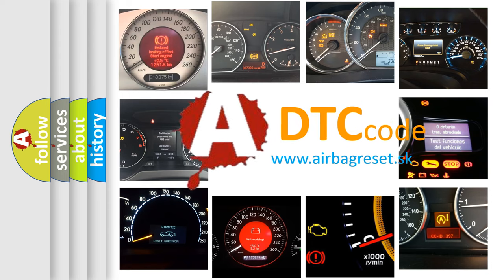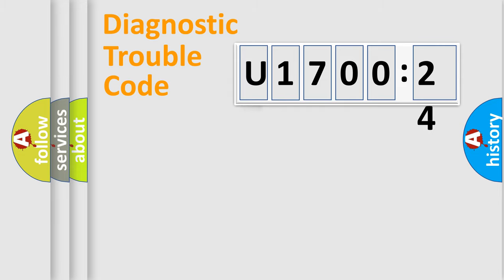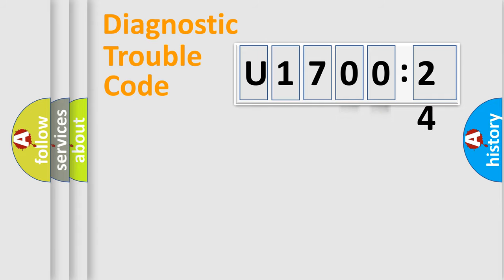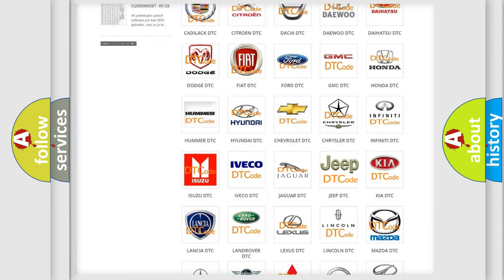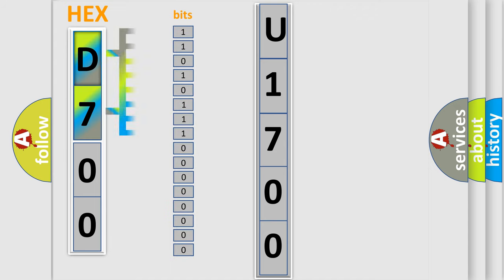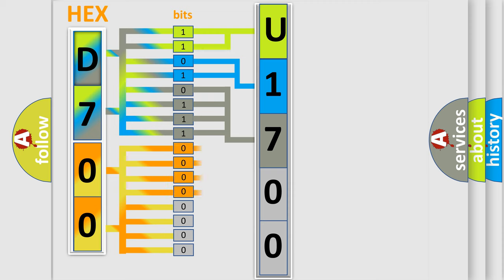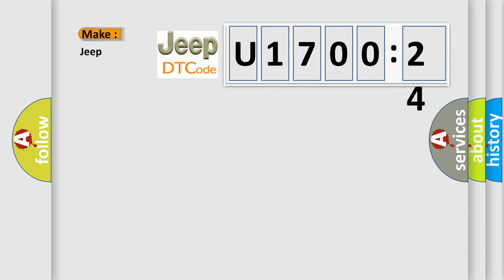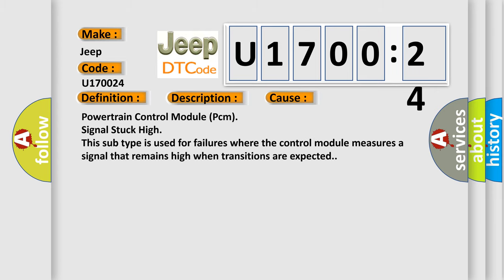DTC Jeep U1700-24 Short Explanation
Contents:
0:21 Basic DTC analysis according to OBD2 protocol standard.
1:48 Insight into programming
2:58 A diagnostically understandable description of the Diagnostic Trouble Code
3:05 Basic error definition

Make
Jeep
Code
U1700 24
Definition
Internal Control Module Main Processor Performance
Description
Internal checksum for software failed, does not match calculated value
Cause
Powertrain Control Module Pcm
Failure Type